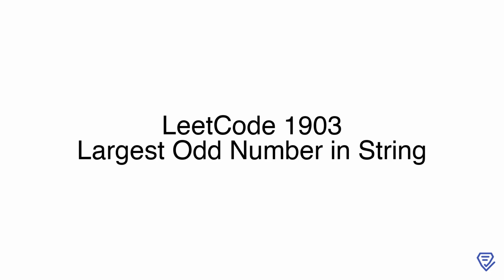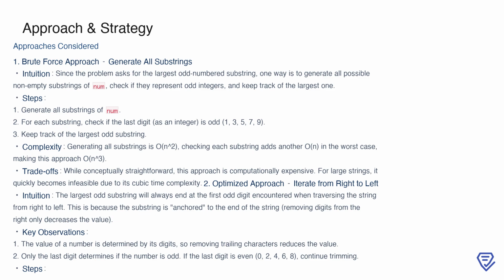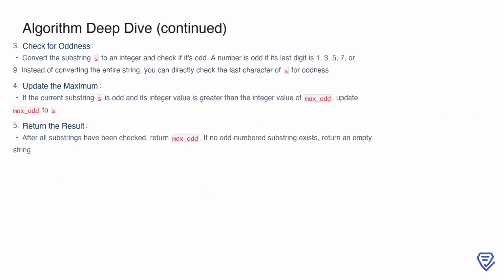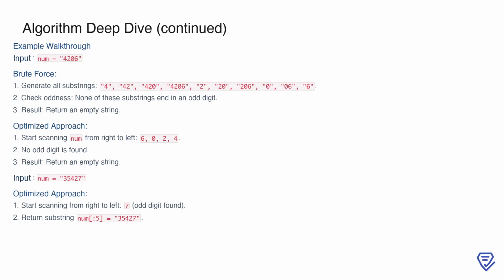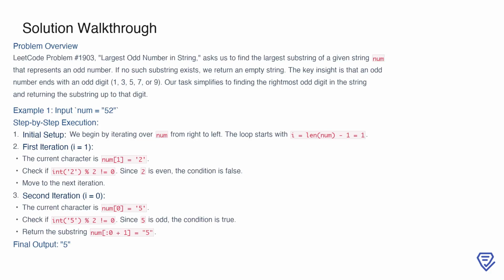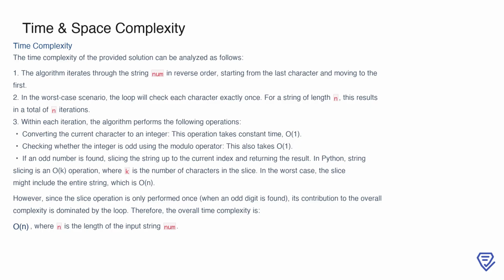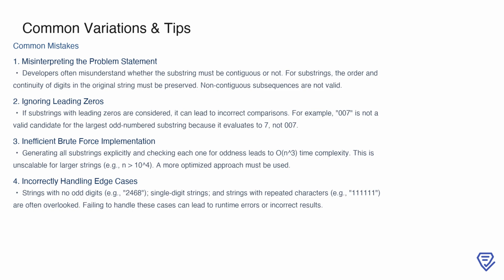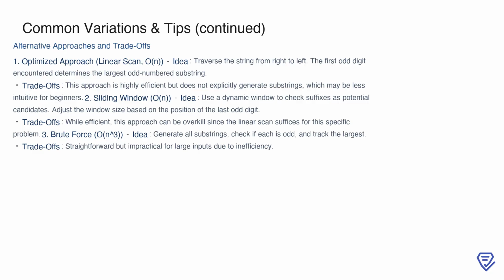LeetCode 1903: Largest Odd Number in String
Difficulty: Easy

📚 Topics: Binary Search, Graph, Sliding Window, String

⏱️ Timestamps:
00:00 - LeetCode 1903: Largest Odd Number in String
00:19 - Problem Statement
00:59 - Problem Statement (continued)
01:34 - Problem Statement (continued)
02:14 - Problem Statement (continued)
02:56 - Approach & Strategy
03:50 - Approach & Strategy (continued)
04:48 - Approach & Strategy (continued)
05:54 - Algorithm Deep Dive
06:53 - Algorithm Deep Dive (continued)
07:43 - Algorithm Deep Dive (continued)
08:33 - Algorithm Deep Dive (continued)
09:22 - Algorithm Deep Dive (continued)
10:00 - Algorithm Deep Dive (continued)
10:58 - Algorithm Deep Dive (continued)
11:36 - Python Implementation
13:04 - Java Implementation
13:33 - Solution Walkthrough
14:19 - Solution Walkthrough (continued)
14:58 - Solution Walkthrough (continued)
15:34 - Solution Walkthrough (continued)
16:15 - Time & Space Complexity
17:22 - Time & Space Complexity (continued)
18:24 - Time & Space Complexity (continued)
19:19 - Time & Space Complexity (continued)
19:50 - Common Variations & Tips
20:55 - Common Variations & Tips (continued)
21:59 - Common Variations & Tips (continued)
22:49 - Common Variations & Tips (continued)
23:52 - Conclusion
24:10 - Thank You!